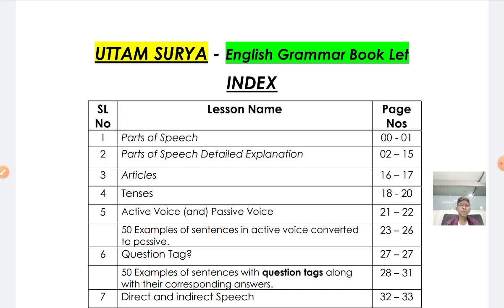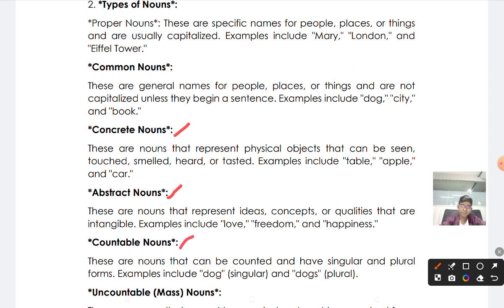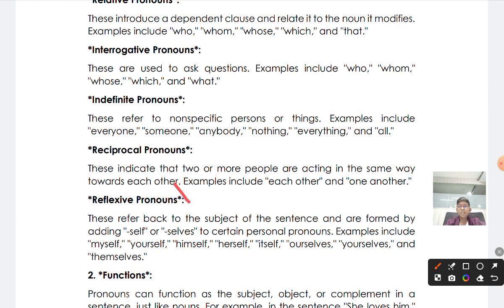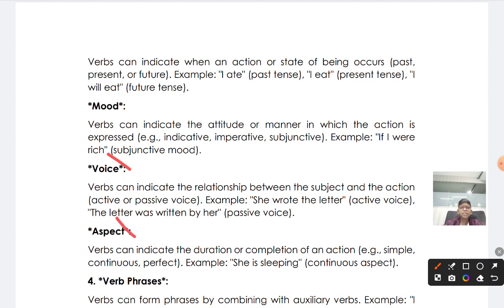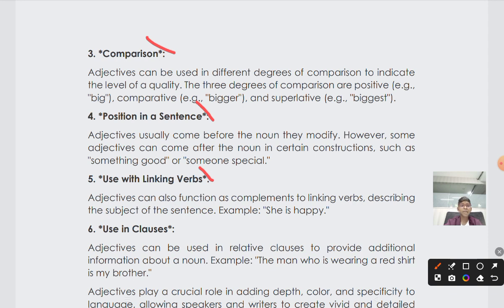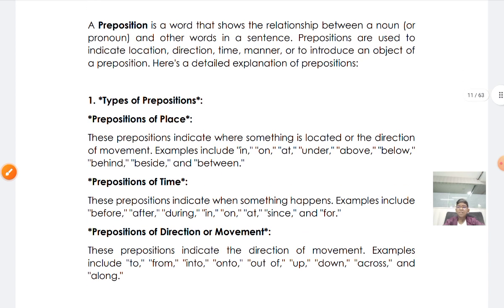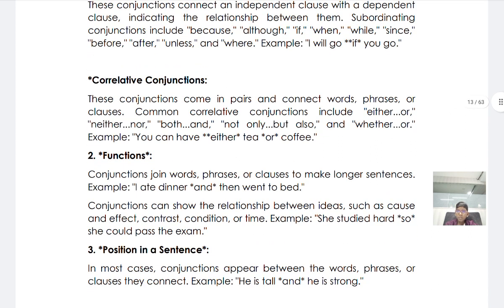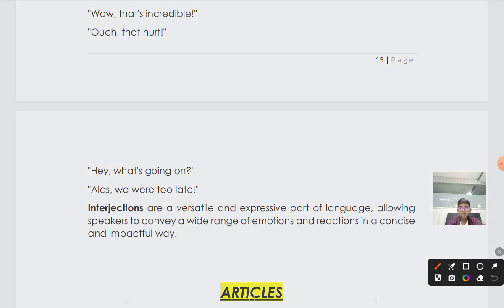Parts of Speech (English Grammar-Detailed Explanation)